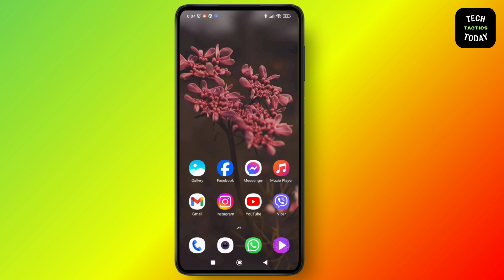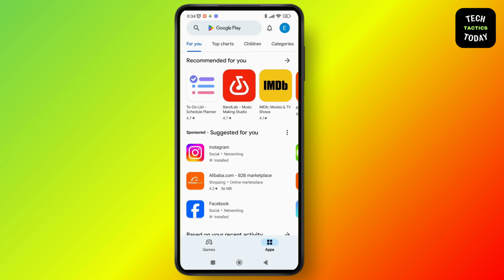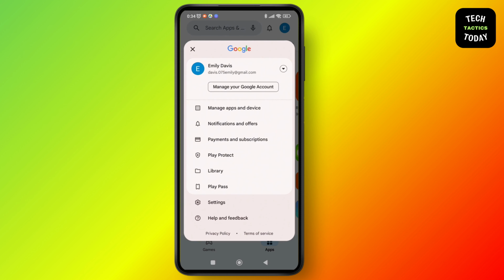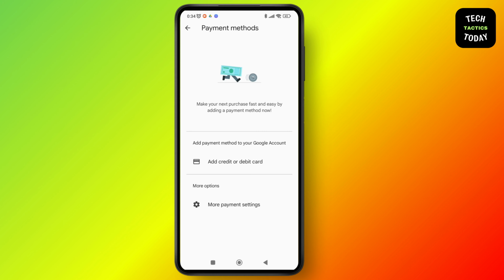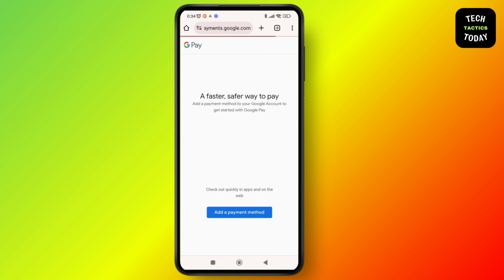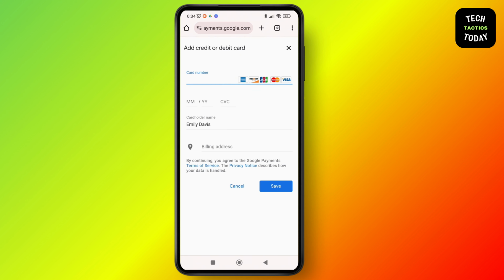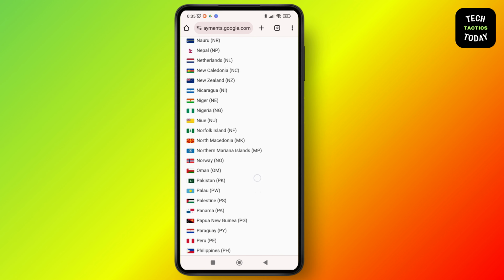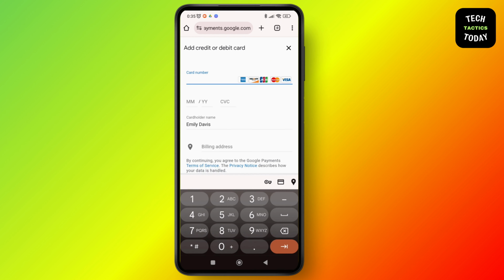How to Download Android Apps Not Available in Your Country (2024)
Welcome to our step-by-step guide on 'How to Download Android Apps Not Available in Your Country (2024)'! If you've ever wanted to access apps restricted in your region or discover new international apps, this video is for you. We'll walk you through methods to download Android apps from other countries' Google Play Stores or alternative sources safely and effectively. From using VPNs to changing your Google Play Store region settings, these tips will help you explore a world of apps beyond your geographical limits.

In this video, we will show you:
How to download Android apps not available in your country
Using VPNs to access apps from different regions
Changing Google Play Store region settings
Alternative app stores for international apps
Tips and precautions for downloading apps from unknown sources